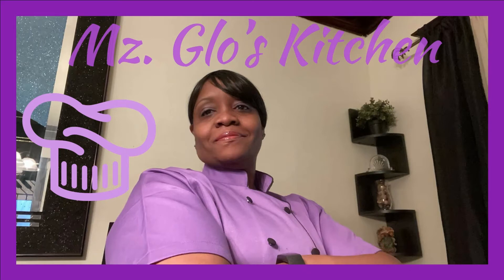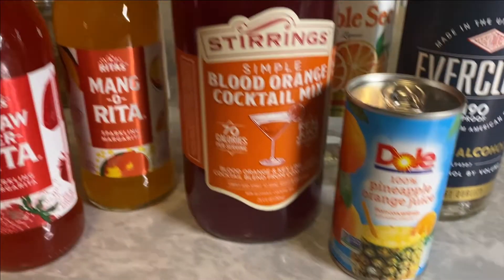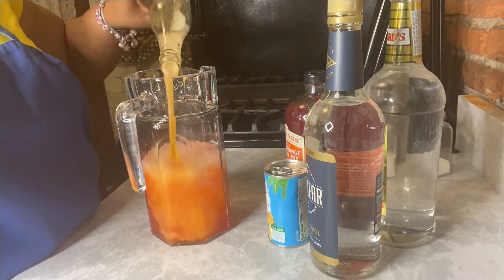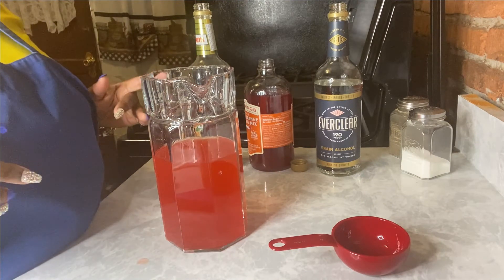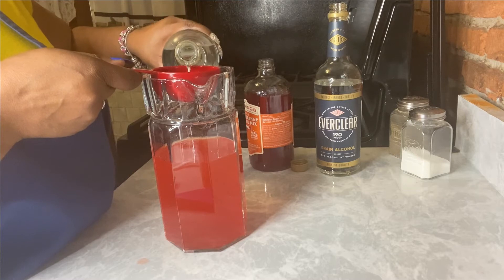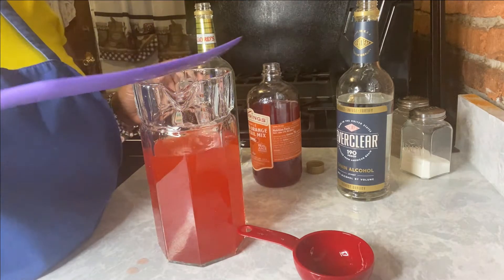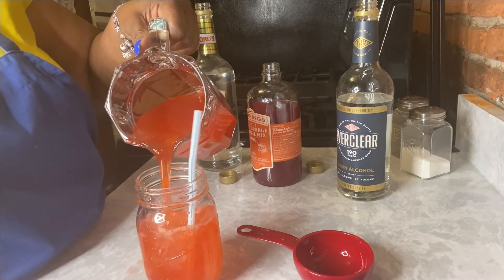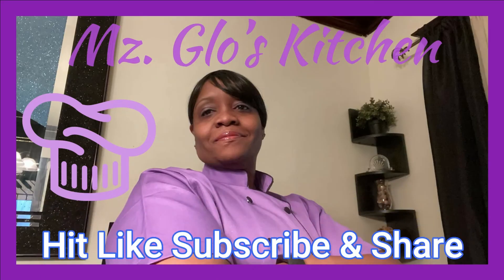Blood Orange Drink Pouches | Adult Capri Suns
I'll show you how easy it is to make blood orange drink pouches. These grain alcohol pouches are potent but delicious. These can be called spiked capri sun drink pouches. It's an easy drink recipe for birthdays or heck even halloween.